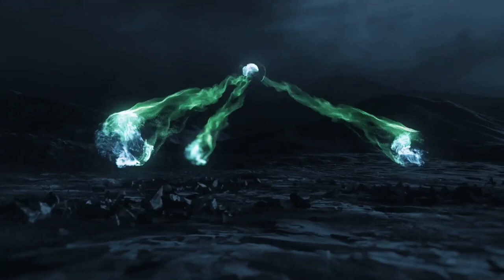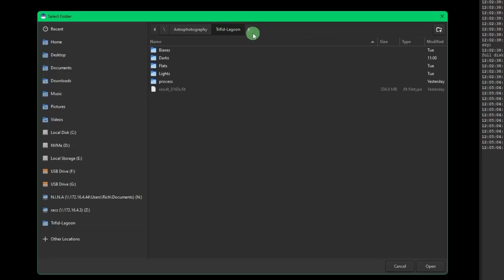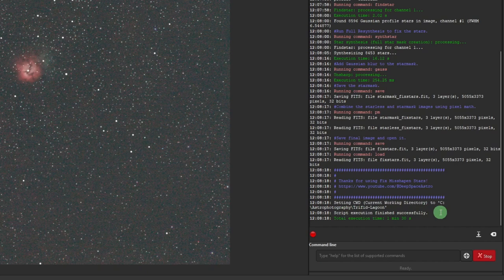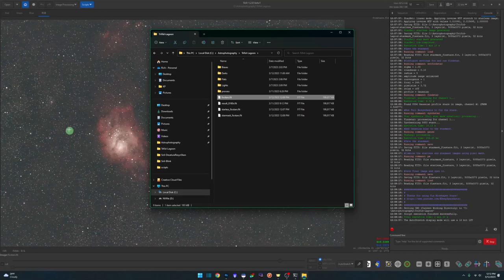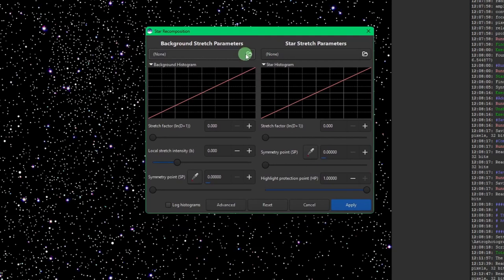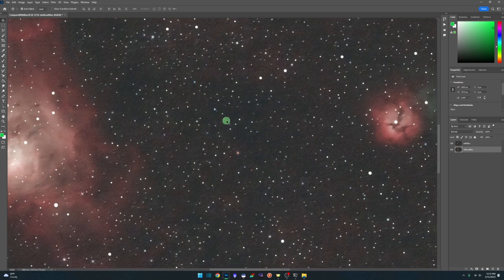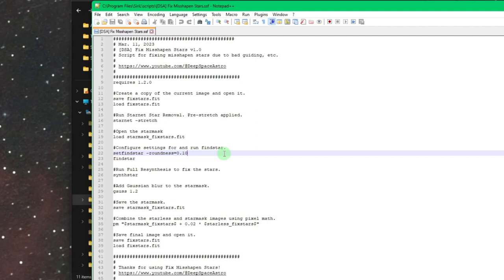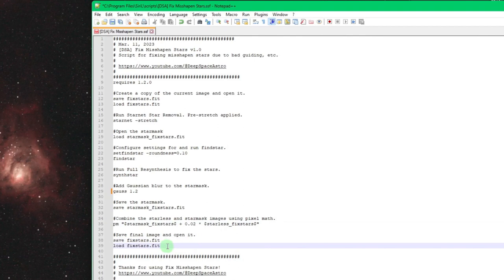Automated Siril Script for Star Resynthesis: One click and done!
In this video, I'm excited to introduce my new Siril script that automates the star resynthesis workflow within Siril. With this Siril script, you can streamline this process of fixing your elongated stars and get stunning results in seconds. The script also addresses the issue of the resynthesized stars looking a little too fake, by applying a Gaussian blur to the star mask.

Download the Script:
***This script has been moved to Siril's GitHub repository, so the download instructions in the video no longer apply. Simply click the link below and the script will download.***